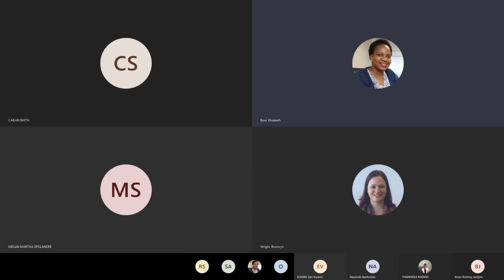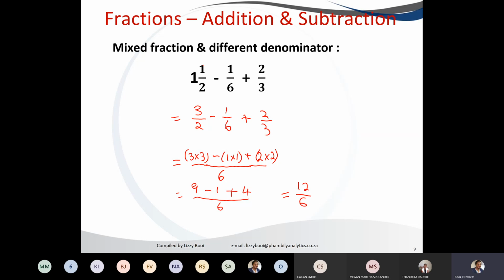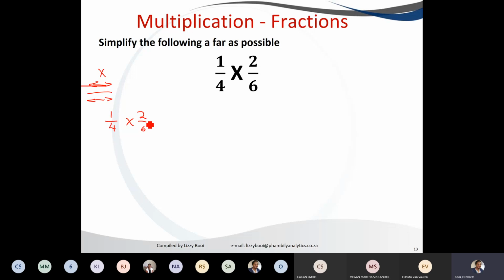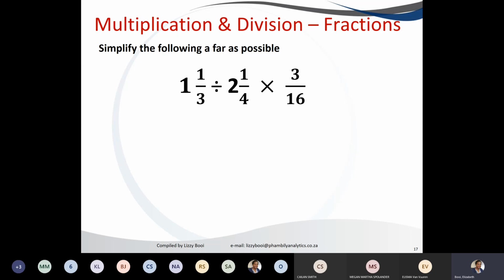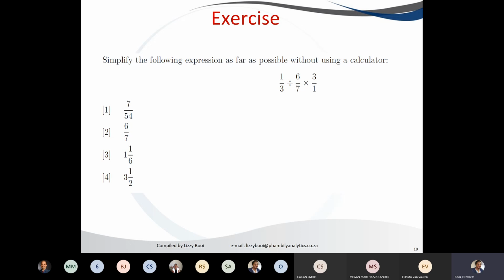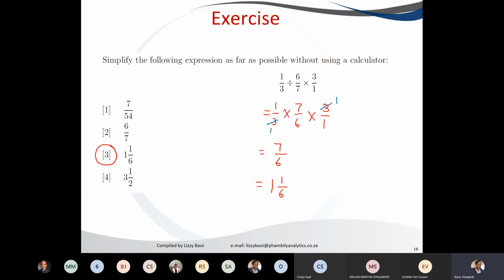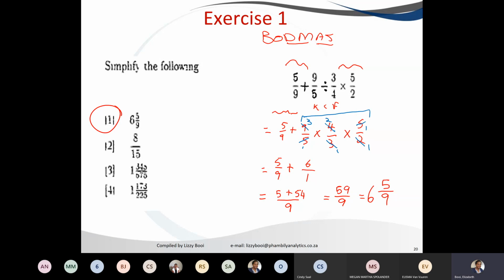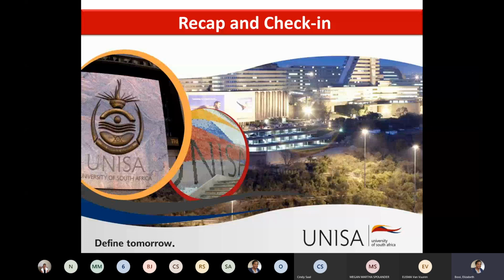QMI1500 31 Aug 2020